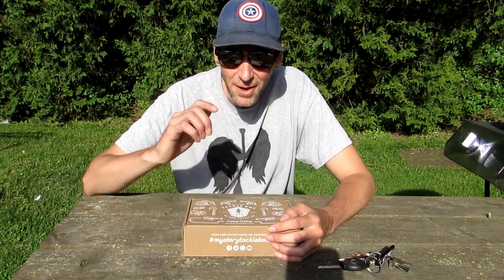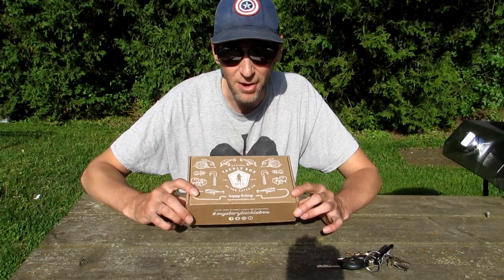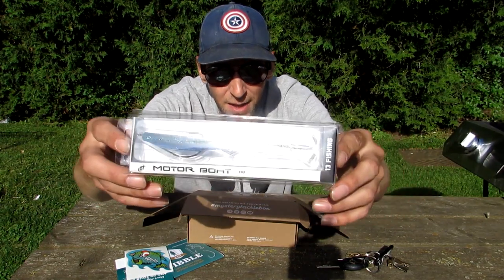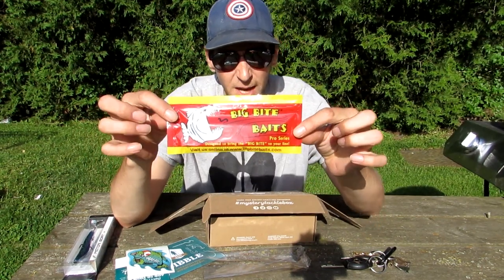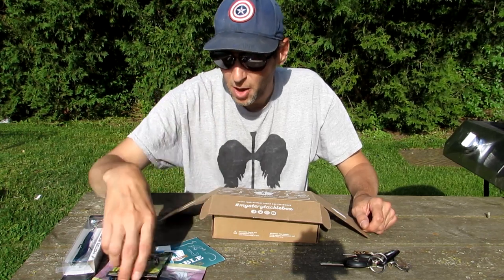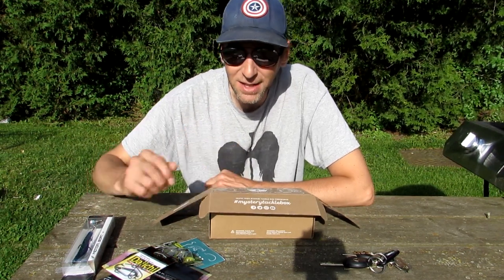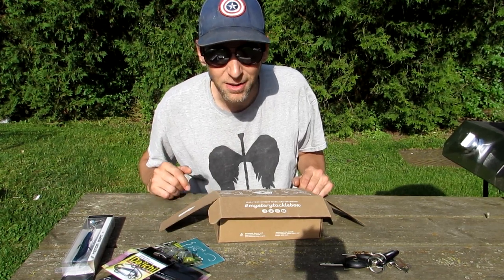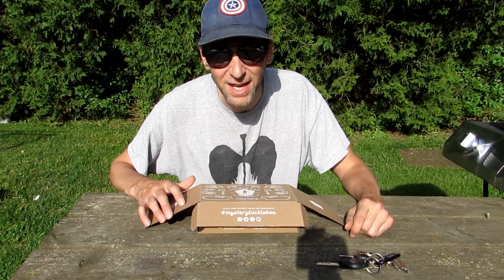MYMYSTERYTACKLEBOX UNBOXING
It finally arrived, I've been looking forward to sharing what's inside this amazing little box and now it's time!!!
Mystery Tackle box provides all kinds of fishing goodies month to month based on the time of year and your choice of fish species so you can always be at the top of your fishing game!